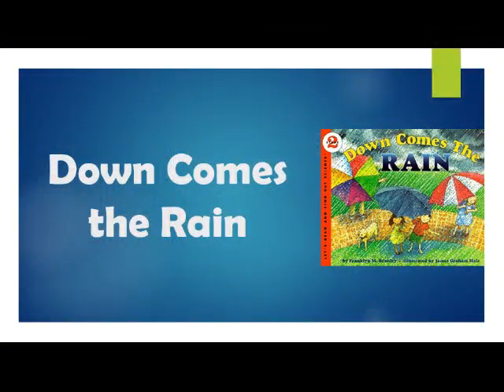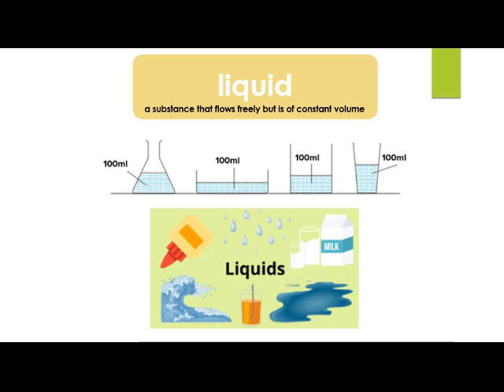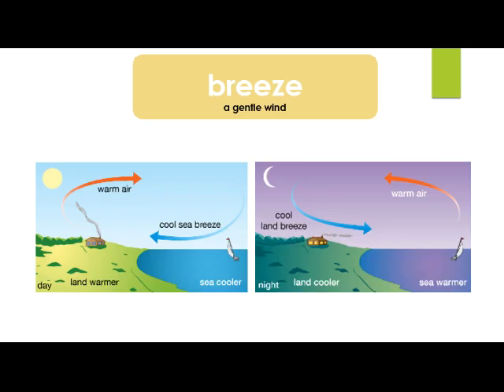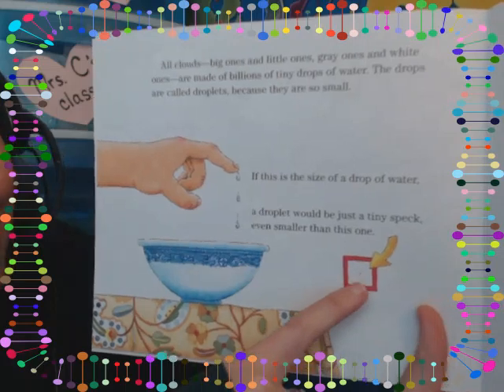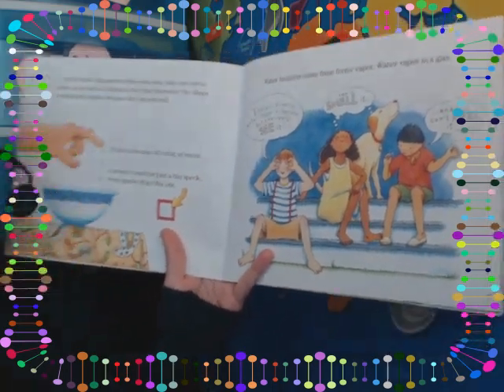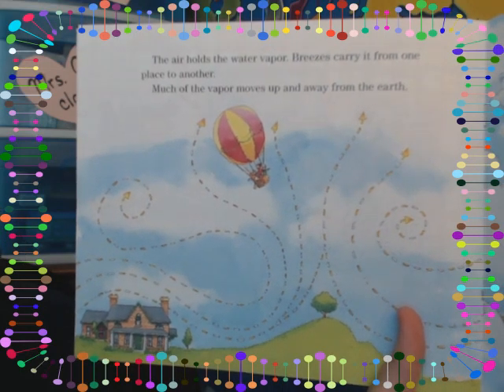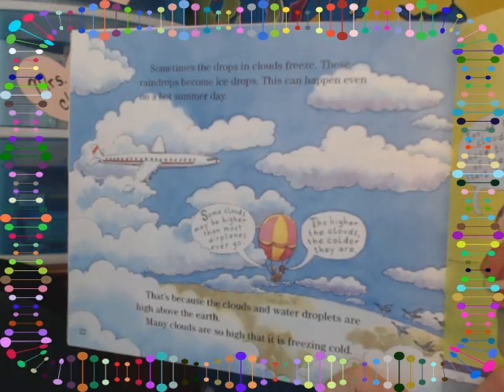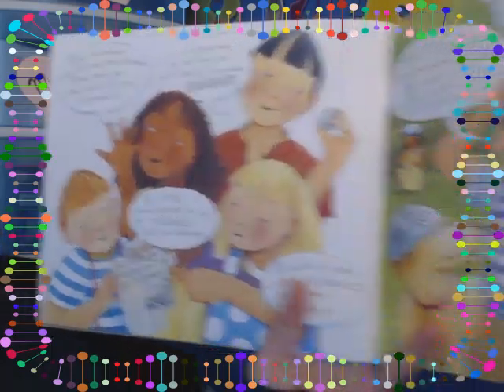Science Stores - Down Comes the Rain (Water Cycle)